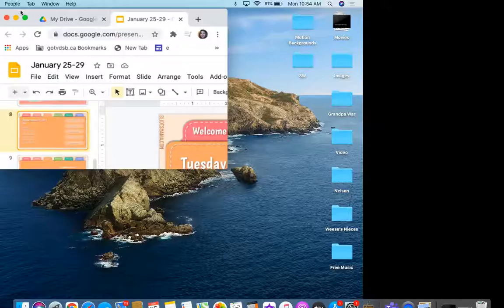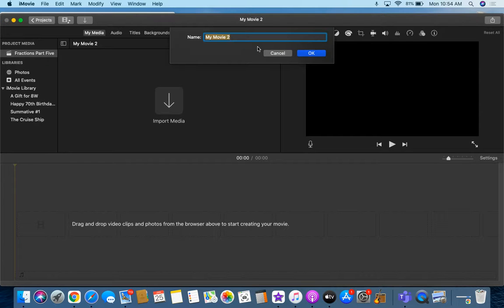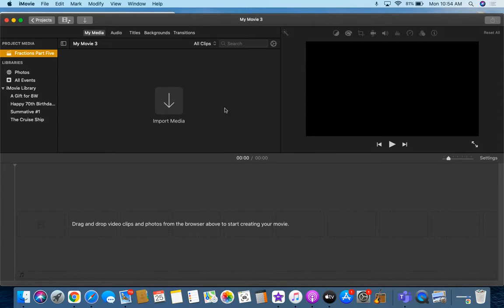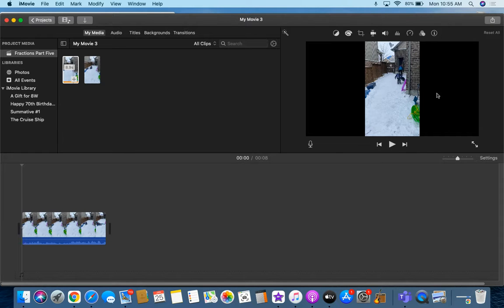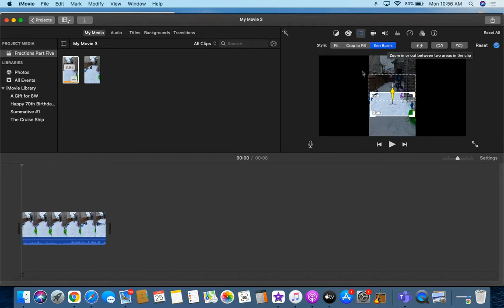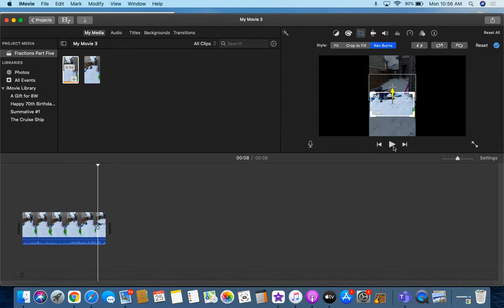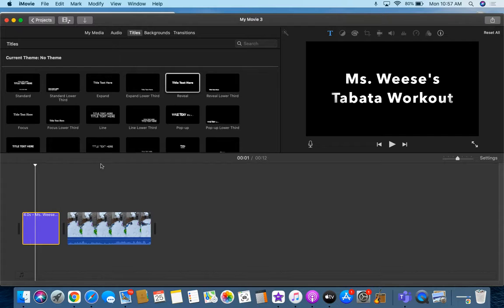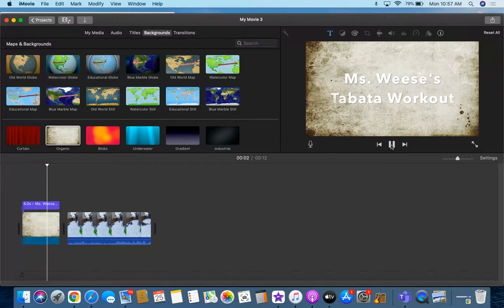How to use iMovie Part One